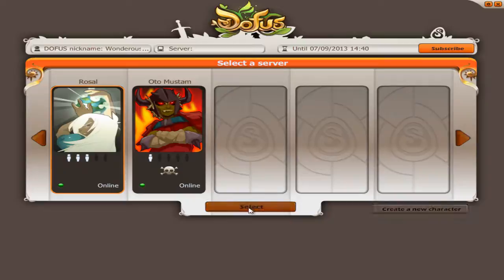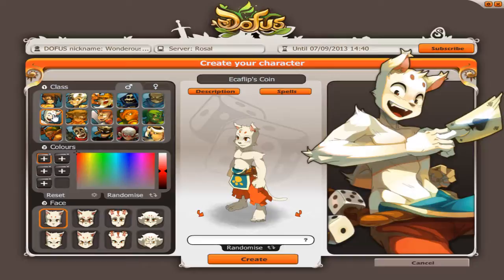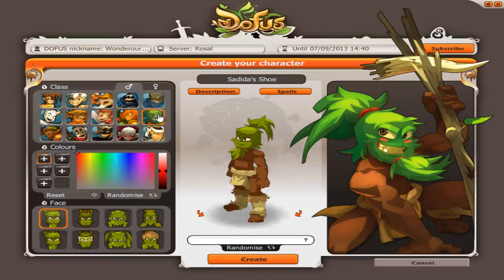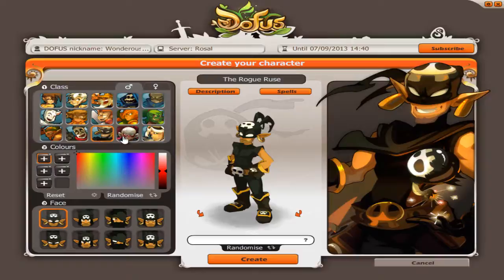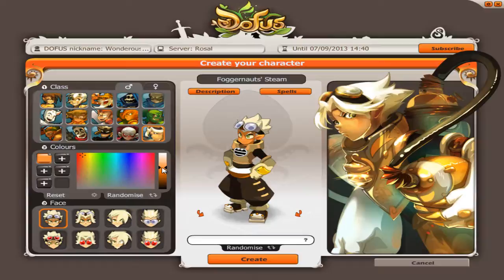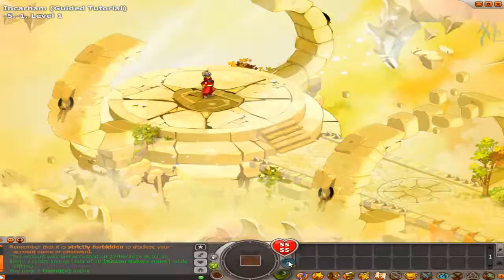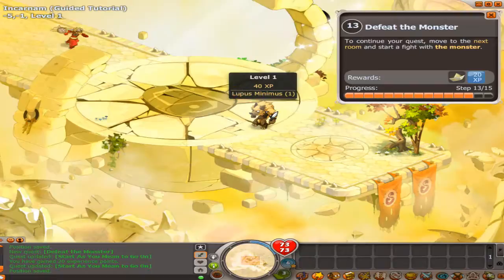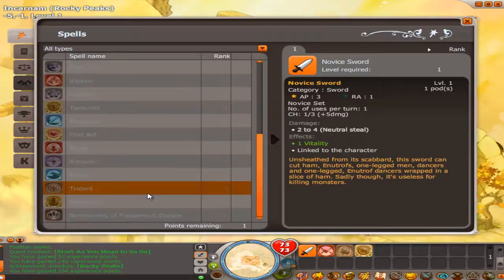Dofus Let's play: Episode 1: Character Creation + Tutorial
Let's start our first continuous series :) This game is called dofus. I hope you all like it, ofcoarse there's not much happening in the first episode but this will change! It isn't action-based so it's a very solid and relaxed kind of game. I hope you enjoy watching, leave a like or a comment if you did!
Greetings, Zhylophix